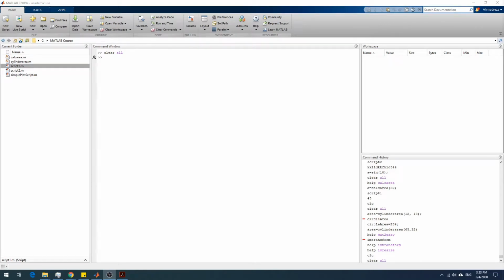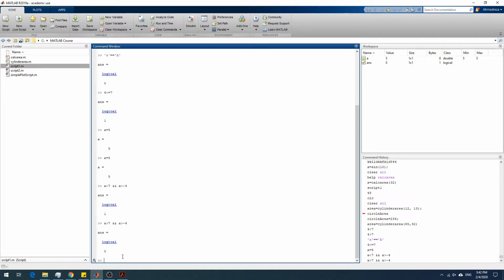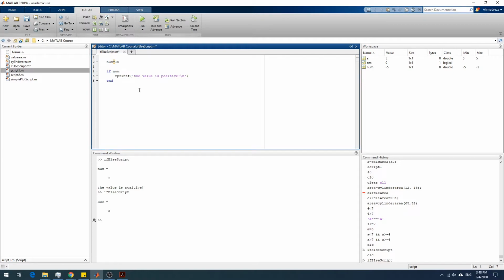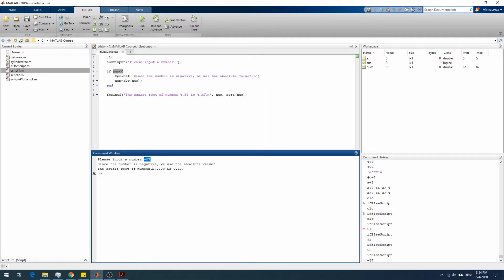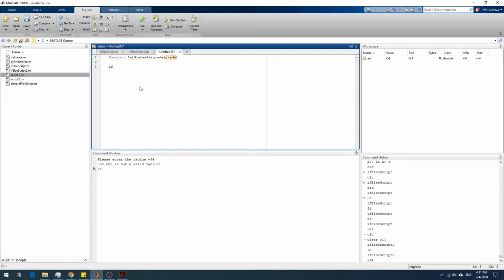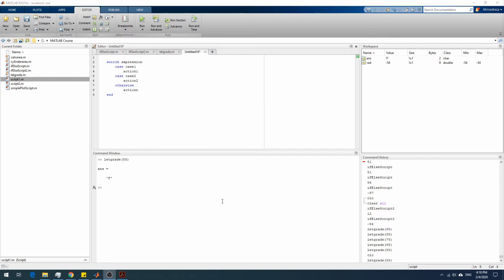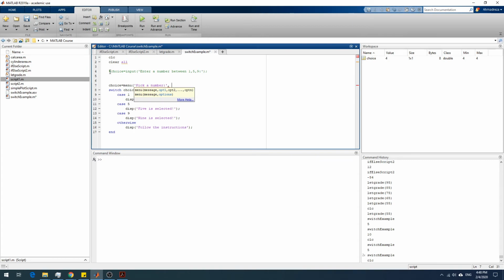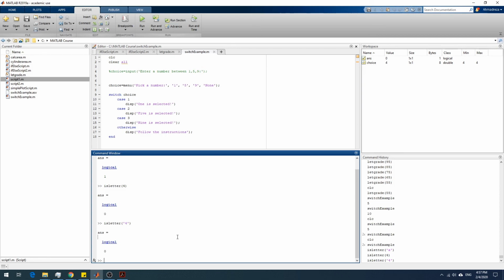MATLAB for Everyone! - Part 3